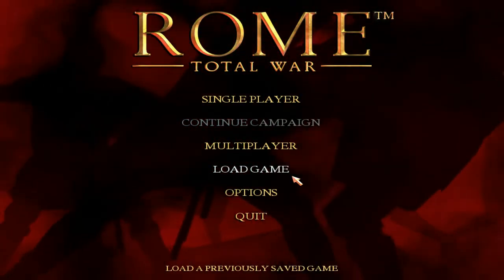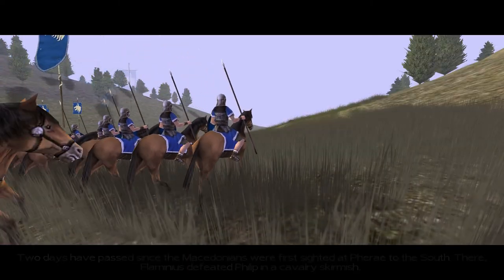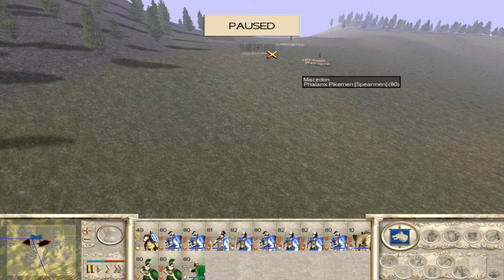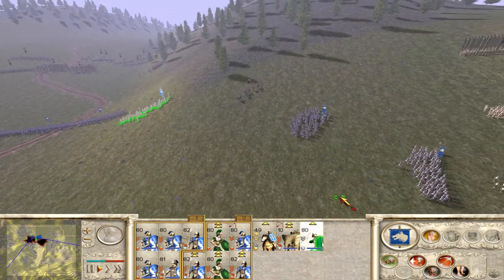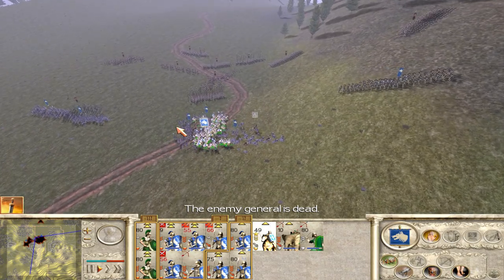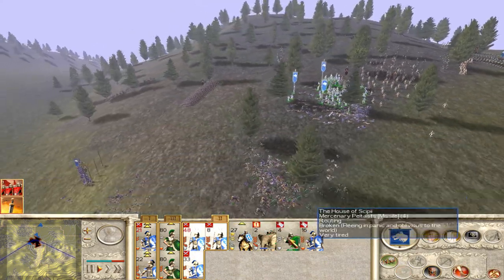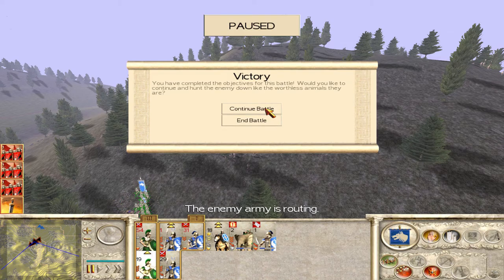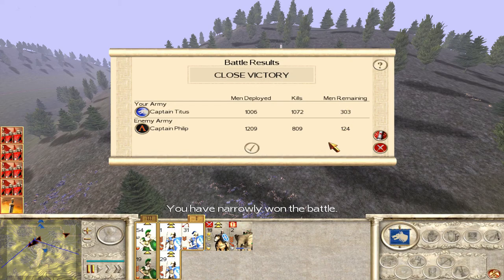Battle of Cynoscephalae (Rome: Total War) - Total War Historical Battles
Hello, Everyone!

(My apologies for the music being too loud at times. I didn't realize this until after the video was captured and I was running late).

This is a short playthrough of a historical battle from one of the Total War Games. With Man the Guns DLC coming out for Hearts of Iron IV soon, I figured that I would post these types of battles until then.